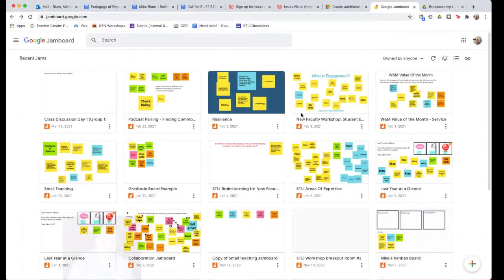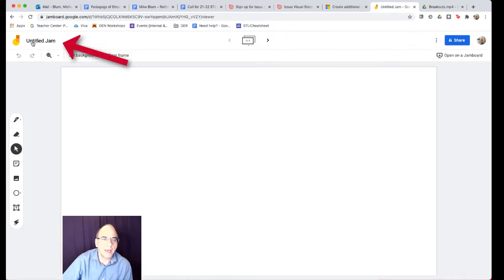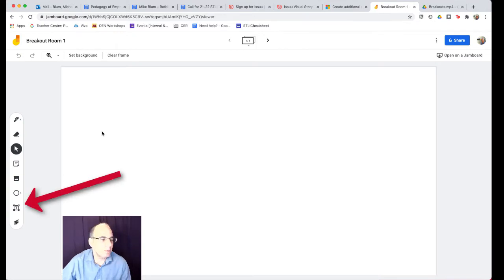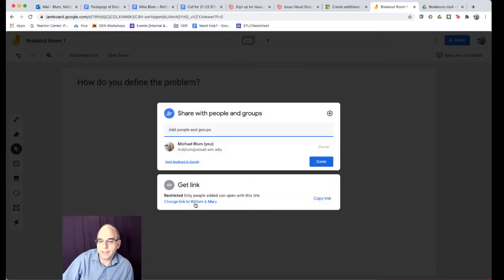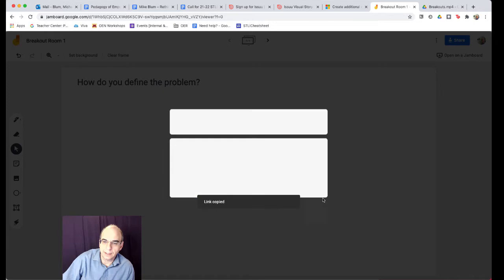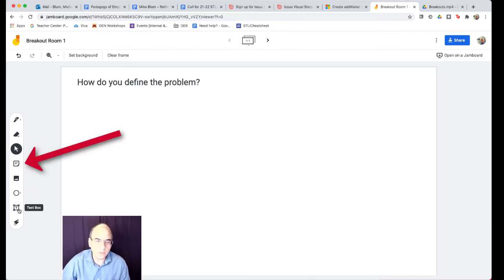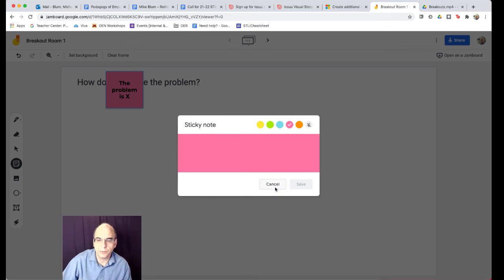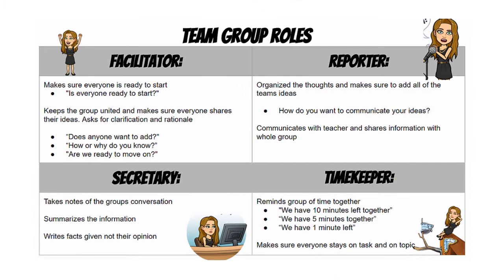Checking out Zoom Breakout Rooms